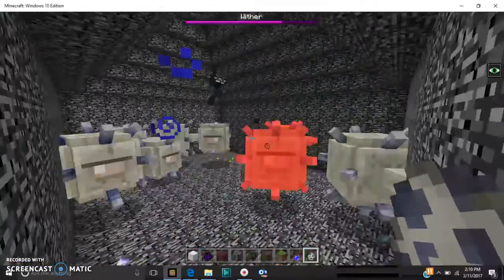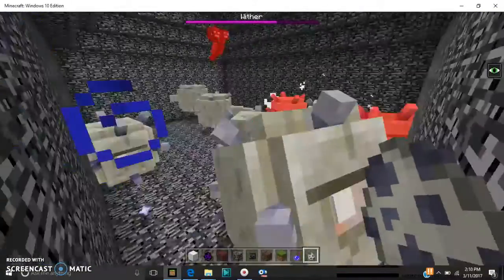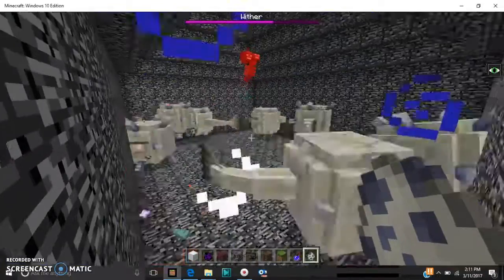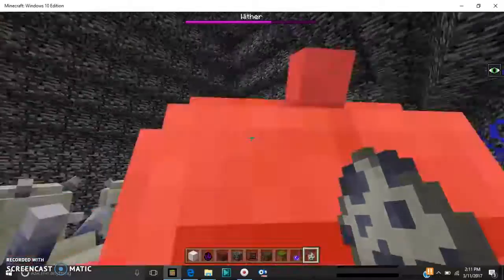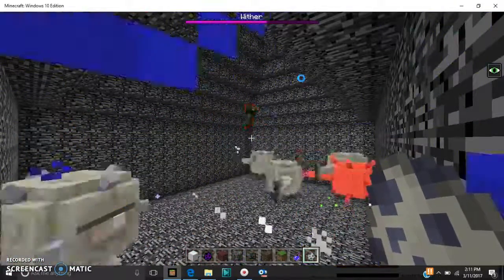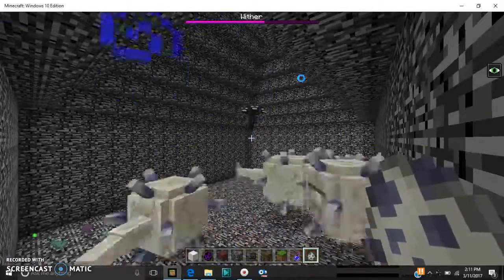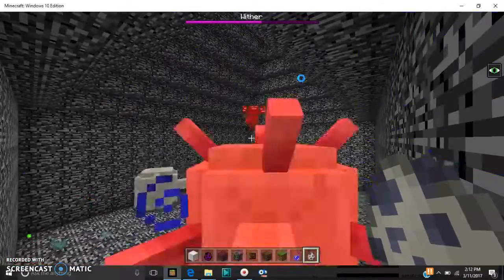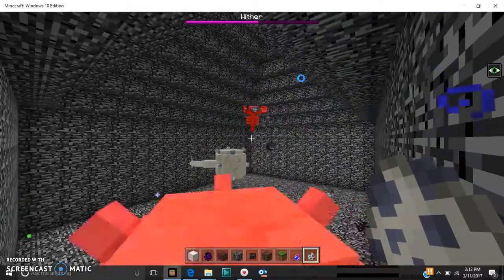wither vs the elder gaurdian